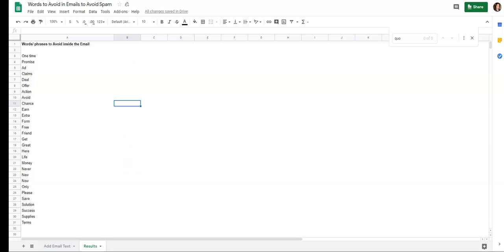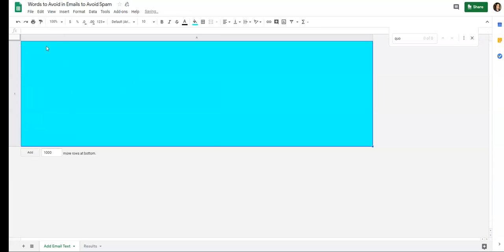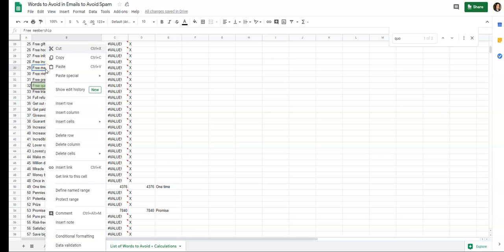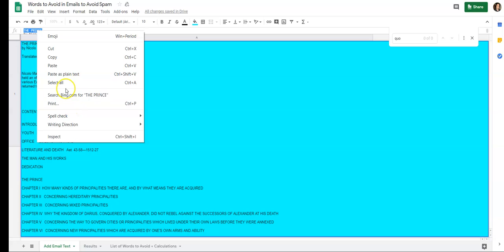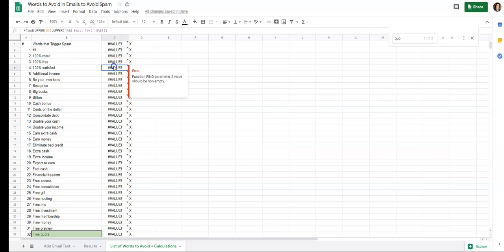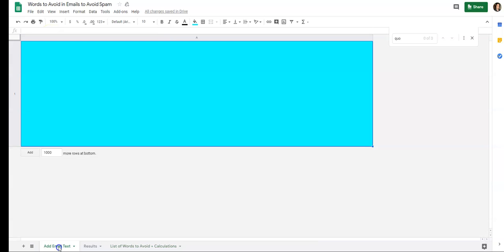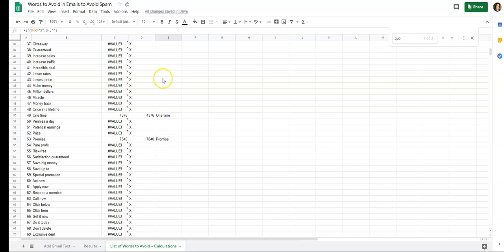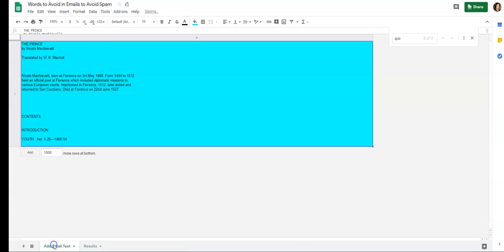Detect Words That Cause Emails To Be Sent To The Spam Folder With Google Sheets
This is a quick app I created in Google Sheets that will detect if your email is using words that can cause your email to be sent to SPAM.